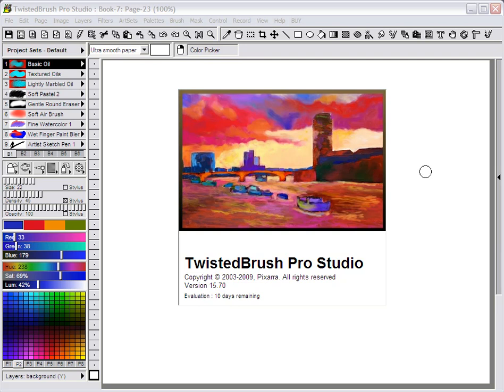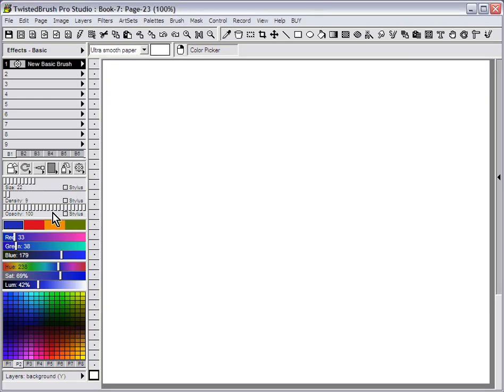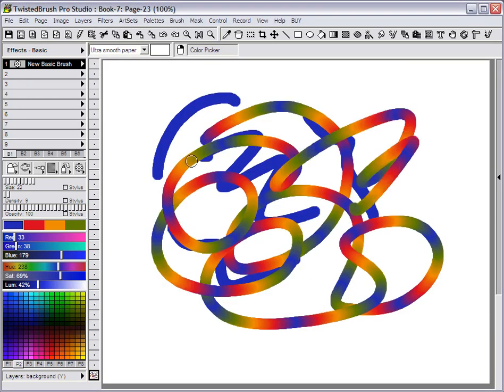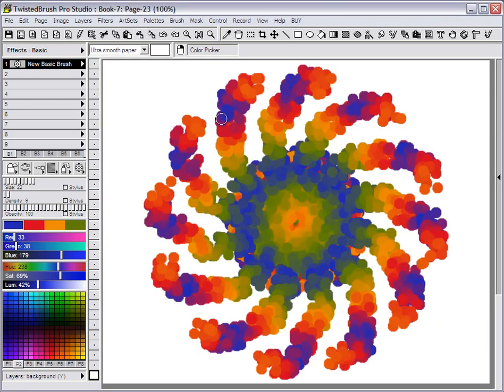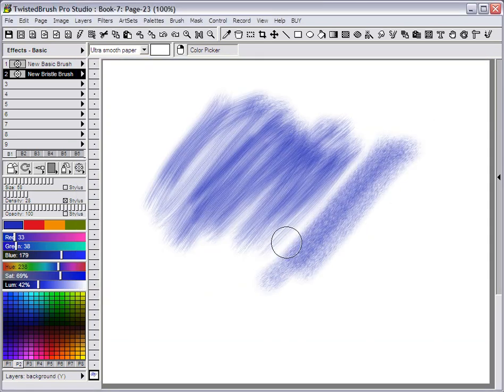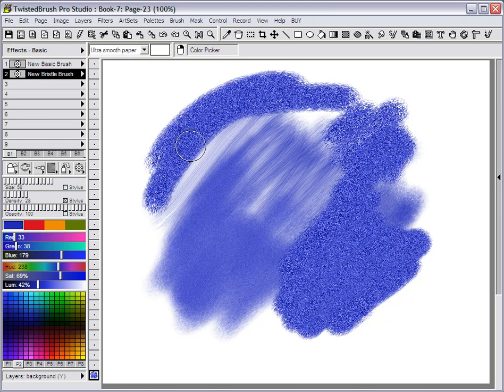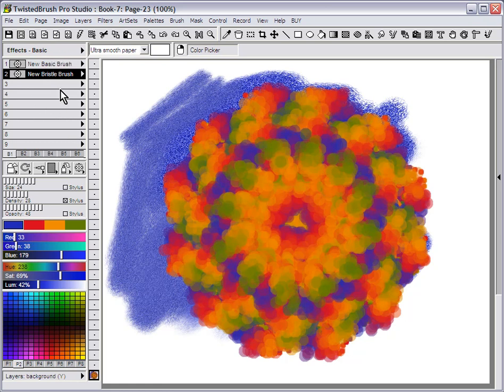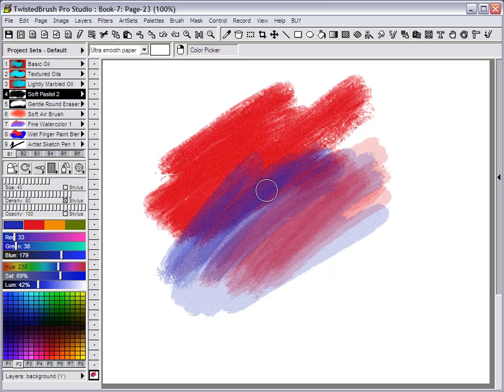TwistedBrush Tutorials: Simplified Brush Editing with Brush Modifiers